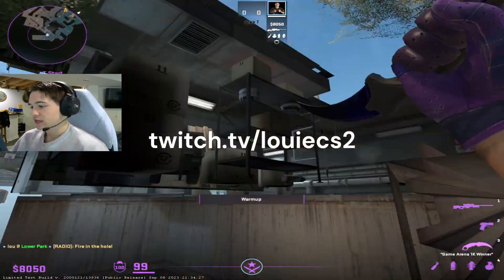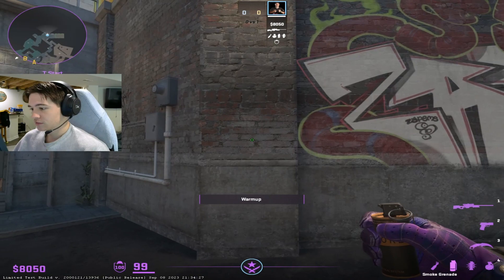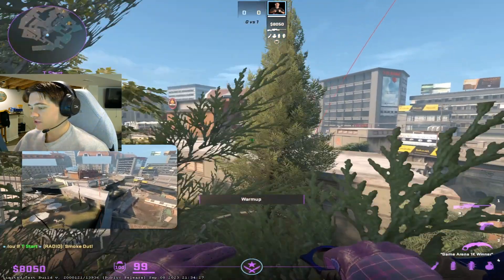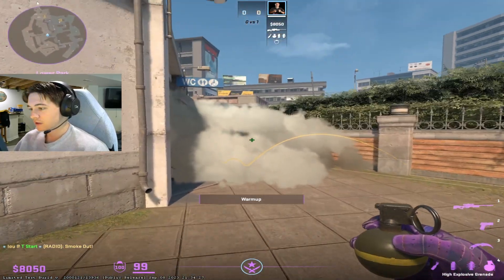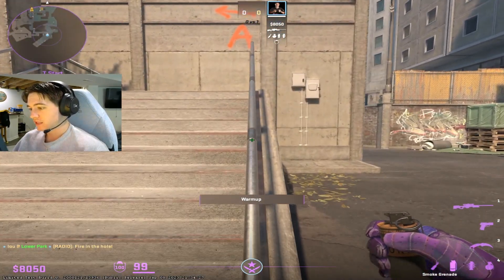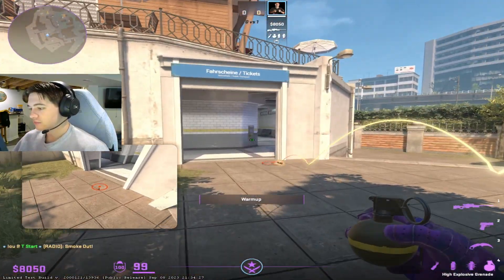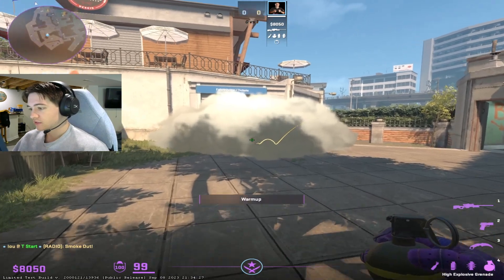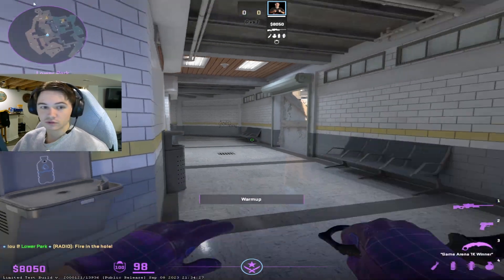Front Bathroom and Divider Smoke for CS2 Overpass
for other settings just use the commands in my twitch chat - !sens !res !mouse etc..